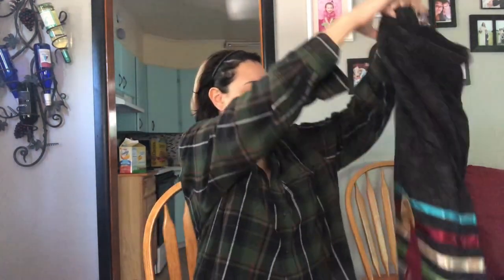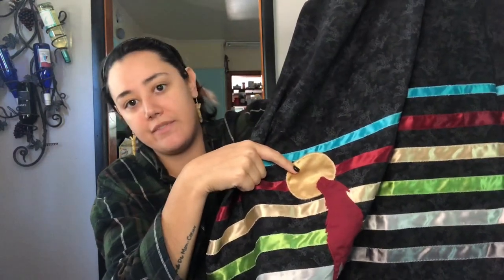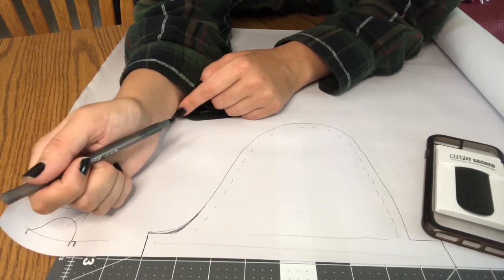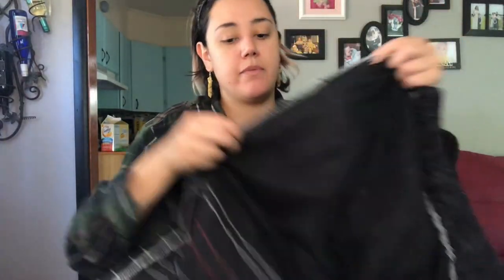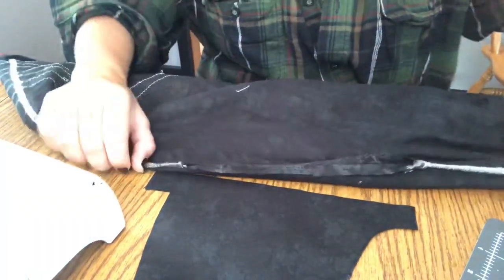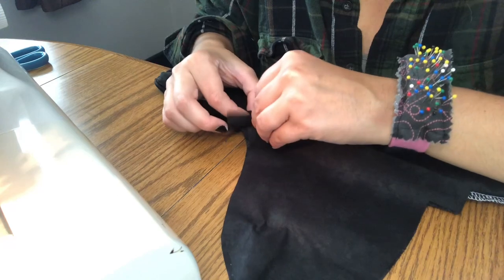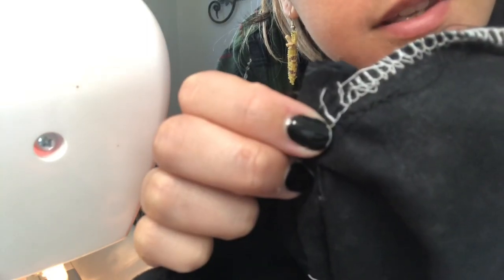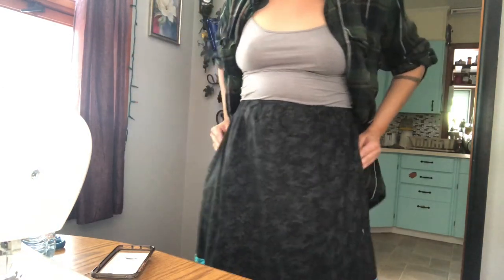Simple AF POCKETS Tutorial for Ribbon Skirts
Follow this simple AF tutorial on how to insert pockets into an existing ribbon skirt, or while making a new skirt.

.::QUICK SUPPLY LIST.::
Paper and pencil - Fabric (cotton is best) - Scissors - Measuring tape/ruler - Iron - Sewing machine/needles for hand sewing - Seam ripper (optional) - 30 minutes of your life

Twitter, IG, Poshmark: @chelseygiizis
Artwork commissioned by @issitohbi (Instagram)